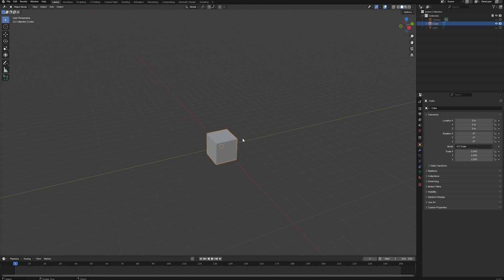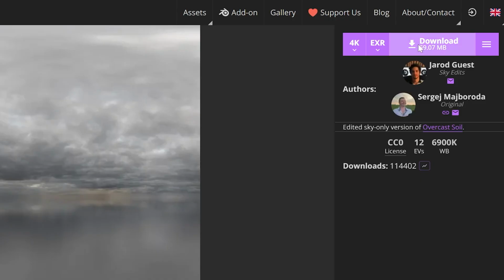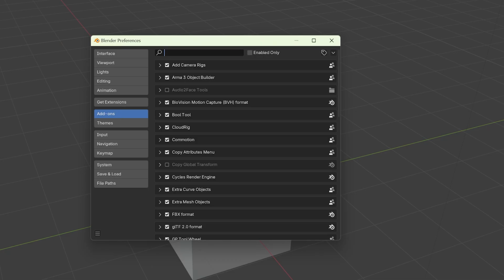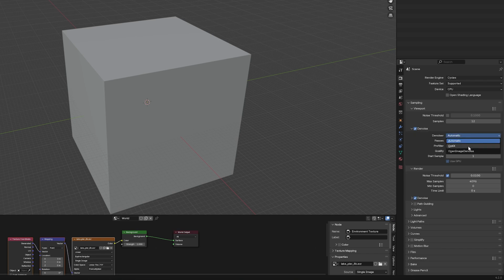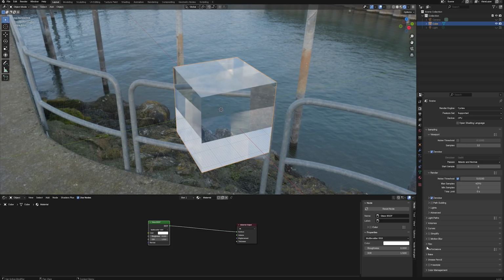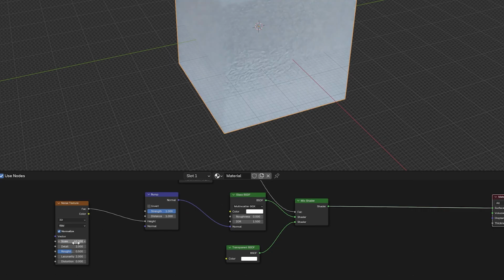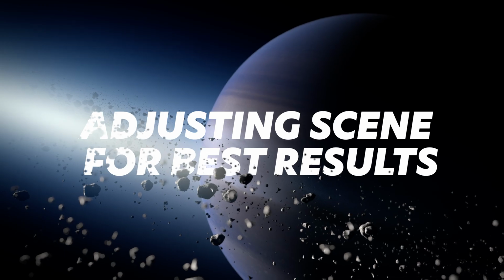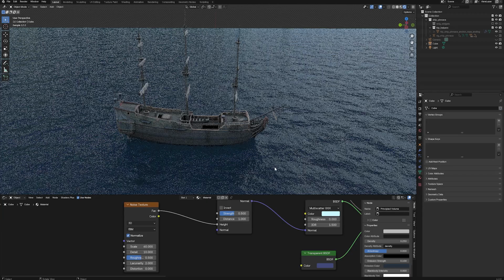How To Create Realistic Deep Water in Blender 4.2. Blender Tutorials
Here's how I create photoreal water with in Blender 4.2. Watch this quick Blender tutorial to learn how to create realistic ocean or sea water.

Blender Realistic Water Tutorial Chapters:

0:00 Intro
0:27 Set Up HDRI Lights in Blender
1:05 How To Install Node Wrangler
1:25 Scene Set Up
1:47 Create Water Shader
3:04 Adjusting Scene For Best Results